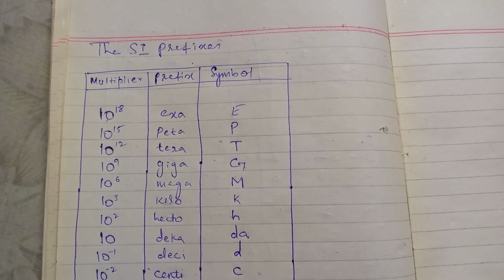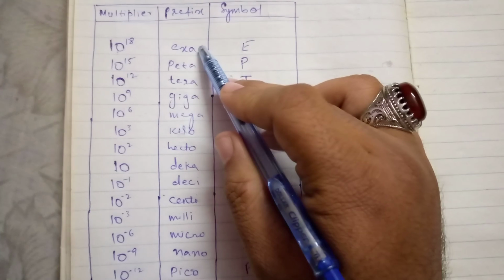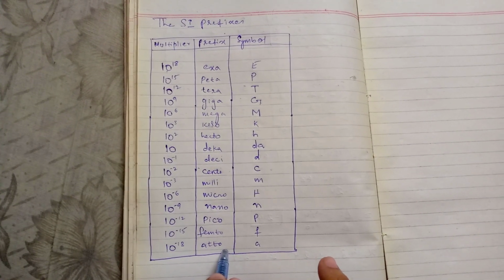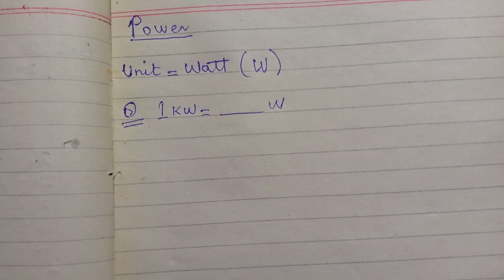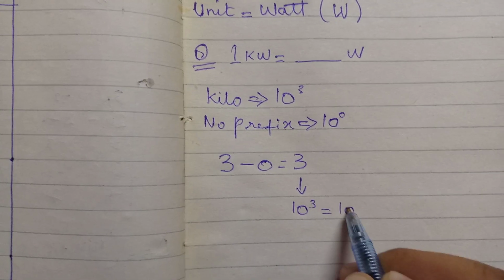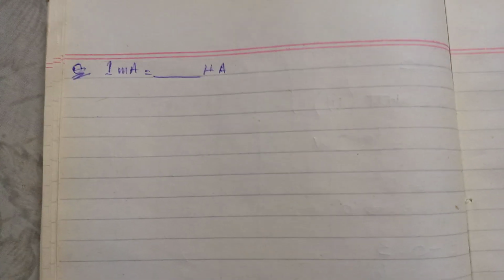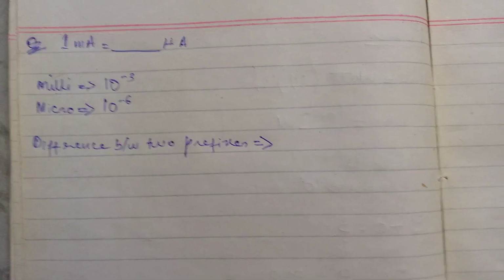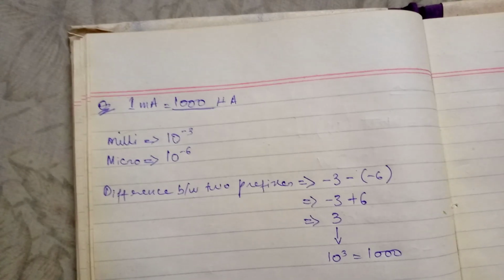System of units: The SI Prefixes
In this lecture video, I teach students to convert the unit of Power and Current from one prefix into another prefix.